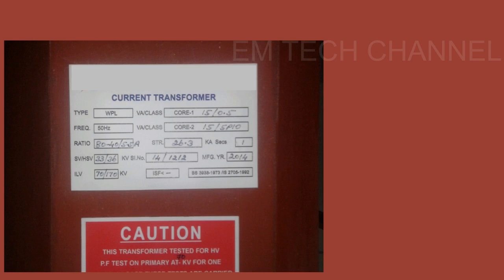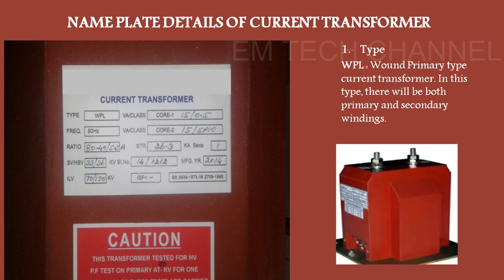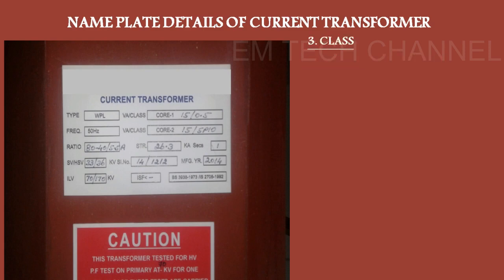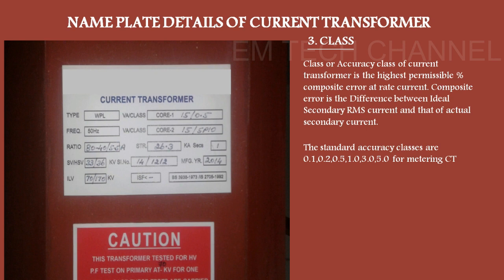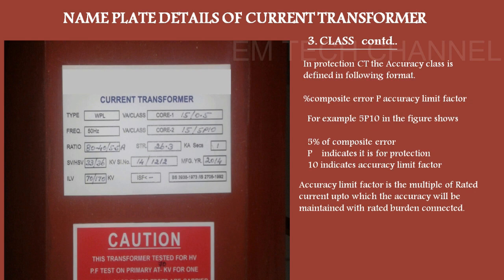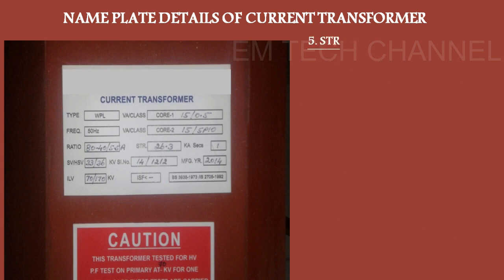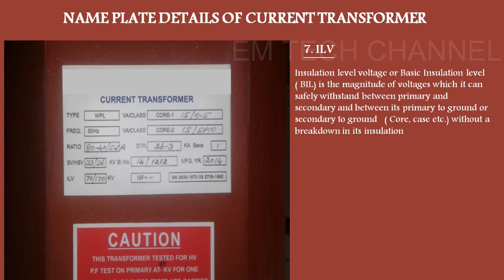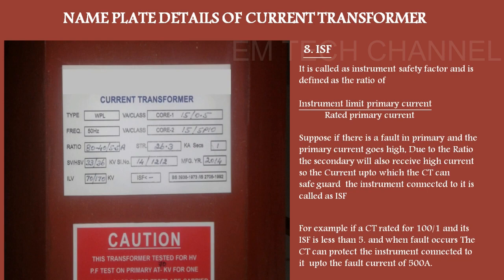Current Transformer | Name plate details explained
Hello friends Welcome to EMTECH CHANNEL.
in this video we are going to discuss about Current Transformer | Name plate details  explained

If you liked this video LIKE, COMMENT, SHARE & SUBSCRIBE the videos and press the bell icon next to it and select the option ALL so that you will notified whenever I post a new videos. In this channel we are trying to Simplify Engineering and manufacturing concepts in layman terms.